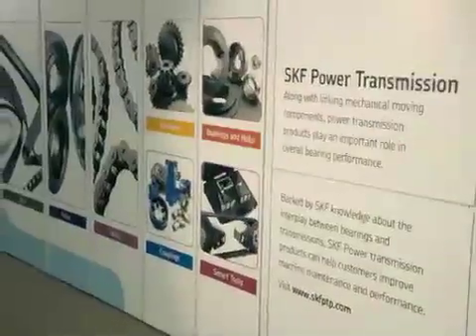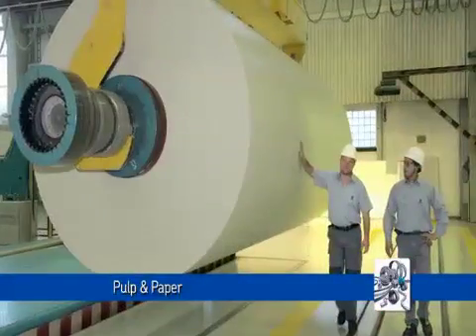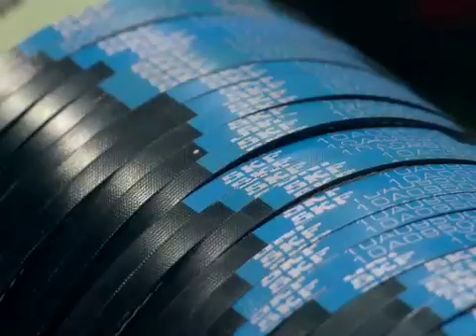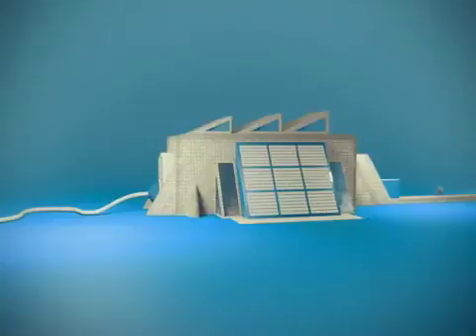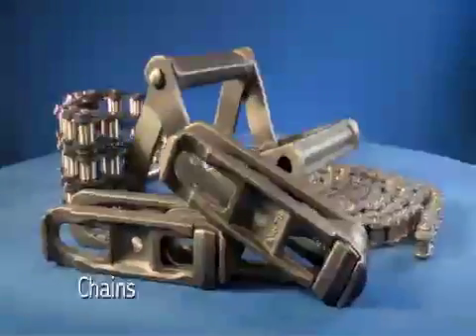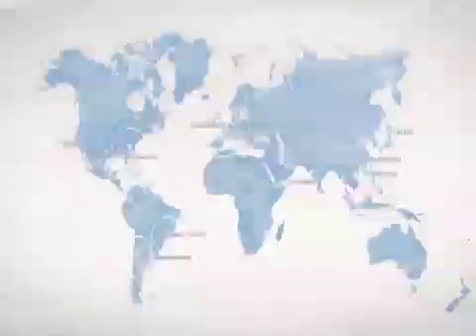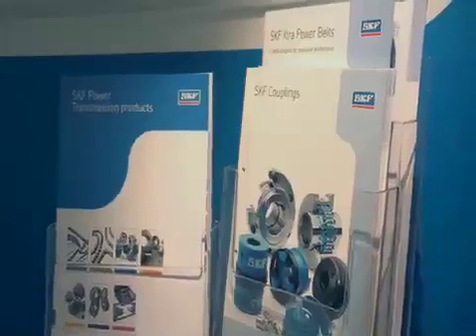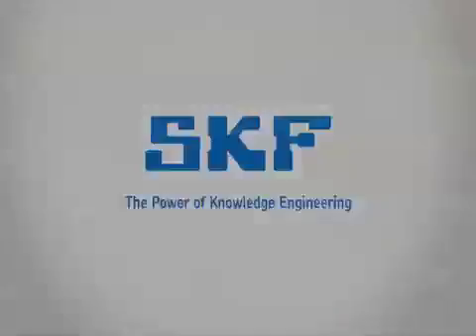Продукти за предаване на движение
SKF Power Transmission е продуктова линия, която осигурява пълна гама от висококачествени ремъци, вериги, съединители, ремъчни шайби, зъбни колела, втулки и главини. В почти всяка индустрия, компонентите за предаване на движение позволяват процесите да работят гладко, като свързват движещите се части в машините. Научете повече тук